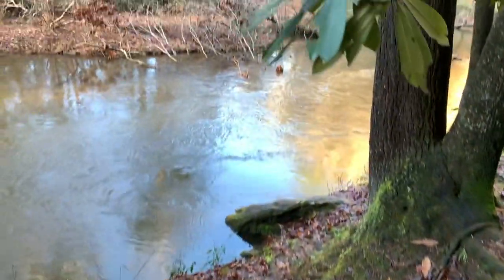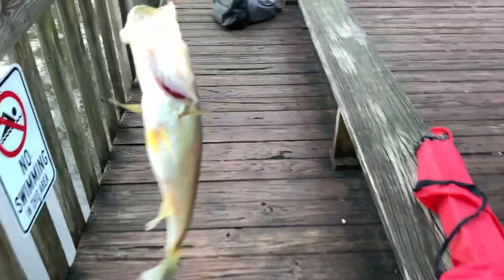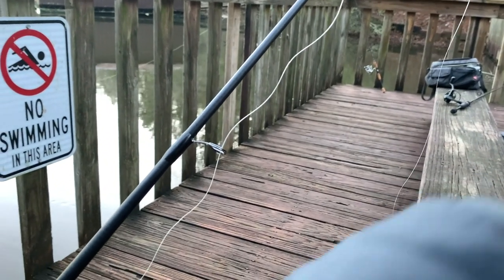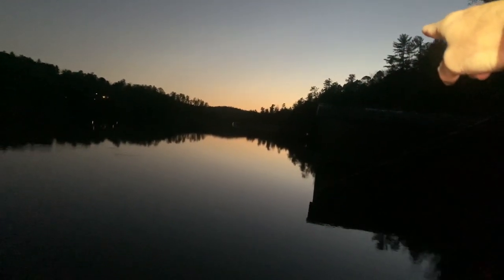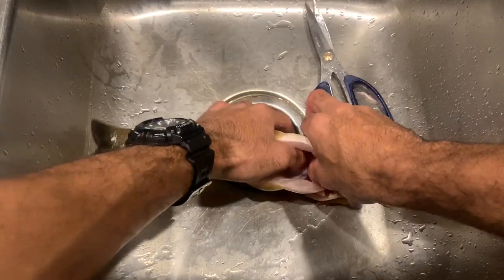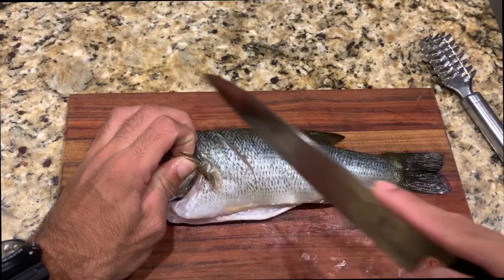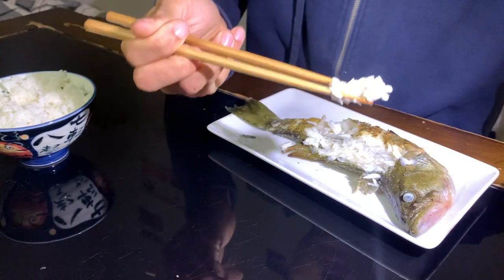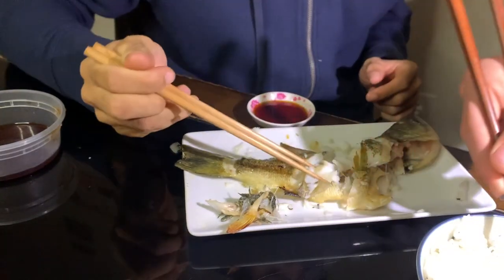The Taste Of This Green Bass Is Insane!【Catch And Cook】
Cheffed up a green trout aka green largemouth bass. very good! definitley recommend it!

Grill used in this video: Iwatani Aburiya

Rod used in this video:
Ugly Stik GX2 Spinning Reel and Fishing Rod Combo

▶Amazon wishlist: